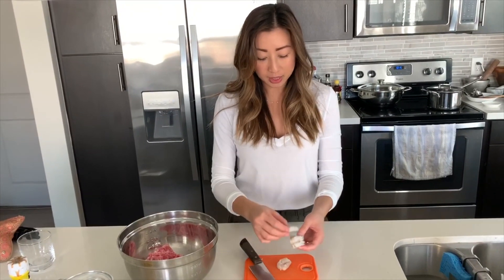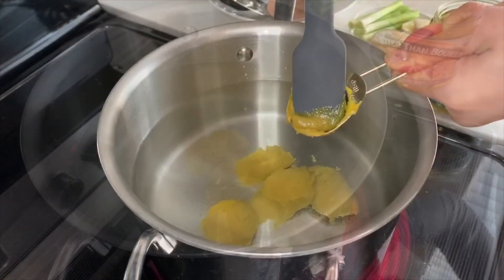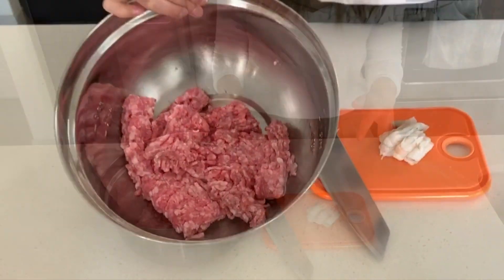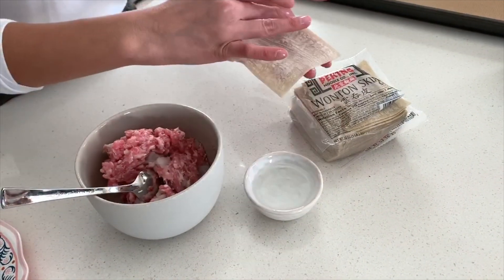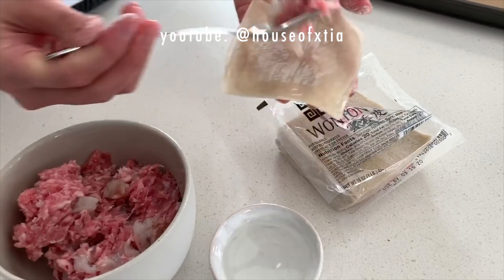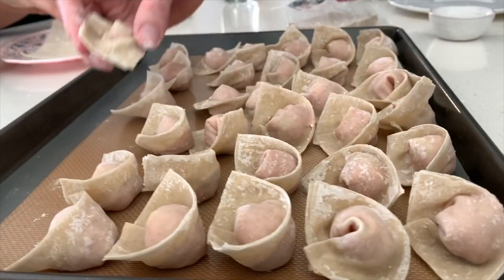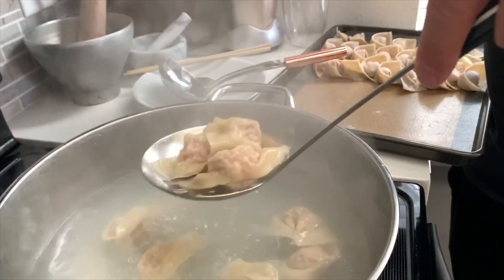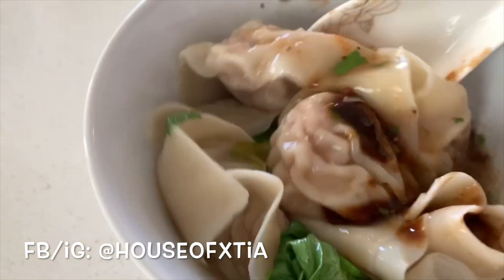WONTON SOUP | House of X Tia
I always keep a pack of wonton skins in my freezer for soup days. The broth is made with my favorite chicken bouillon but any chicken stock will do. By the time you fold your wontons, you’re ready to eat! A complete meal in 30 minutes!! Let me know what you like to add to your filling/soup! XO.

B R O T H
10 cups water
6 tablespoons bouillon
6 spring onions (white parts only)
3-4 cloves garlic, smashed
4 1" pieces ginger
pinch of salt
2 pinches white pepper
1-2 drops sesame oil

F I L L I N G
1 pound ground pork
1/4 cup shrimp, cut into small pieces
1 teaspoon soy sauce
2 teaspoon oyster sauce
1/2 teaspoon salt
1/4 teaspoon white pepper
1/4 teaspoon sugar
1 teaspoon corn starch

Wonton soup can be served with your choice of bok choy, cilantro, green onion, chili oil, sriracha, hoisin, lime & fish sauce to taste!